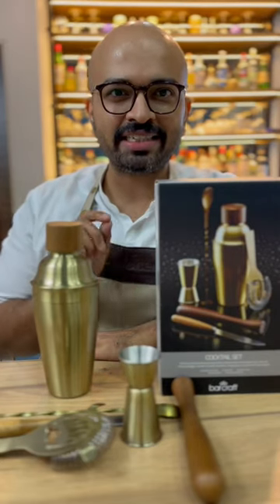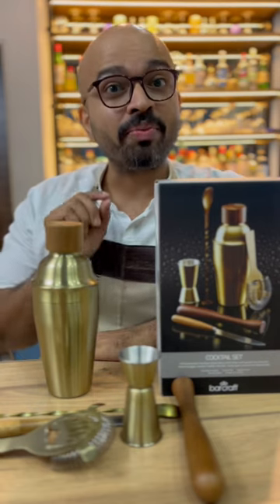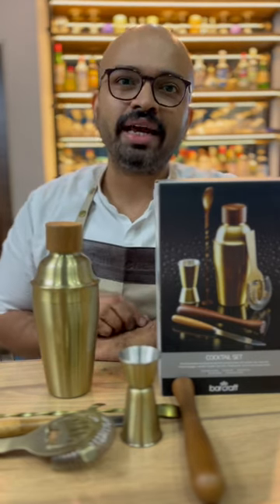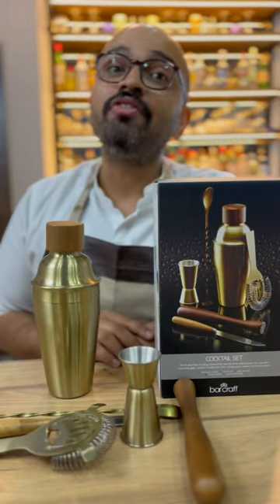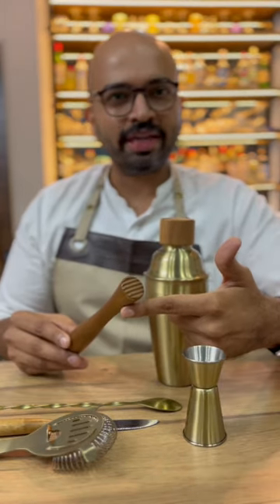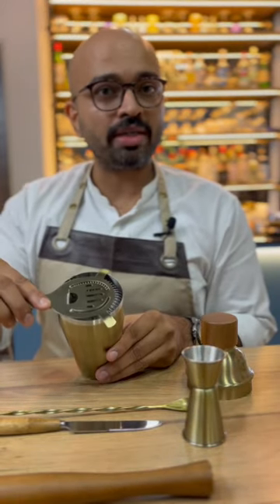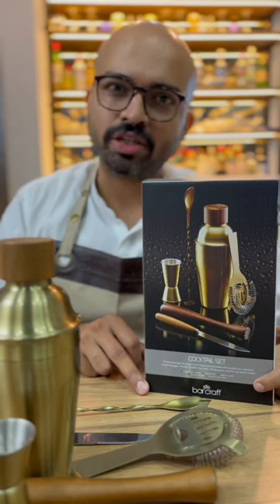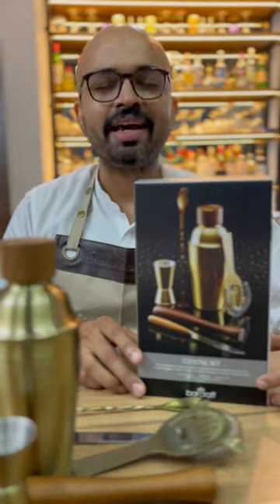Cocktail Set in Vintage Brass Finish from Bar Craft by thinkitchen.in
A vintage finish bar kit to gift this festive season! Happy to present this 6-piece bar kit from BarCraft by @thinkitchenstore which is perfect for home bartenders who love to shake a drink or two at home. The kit comes in a neat gift friendly packaging and can be directly ordered It is priced at Rs 5099.